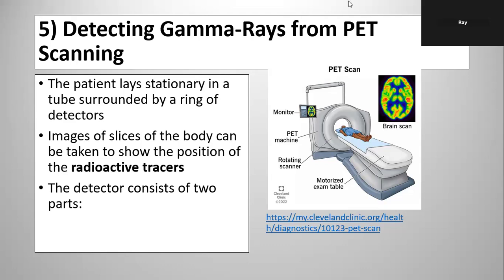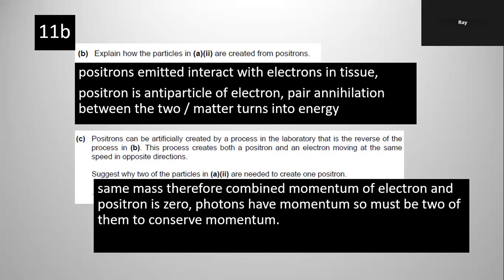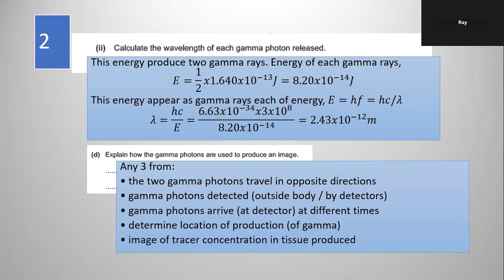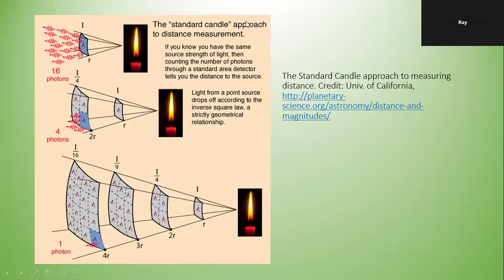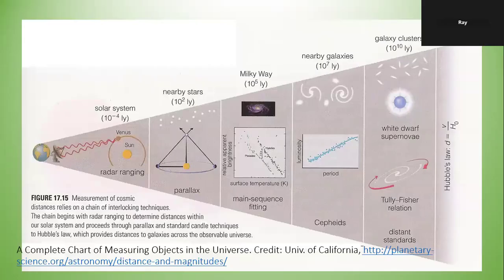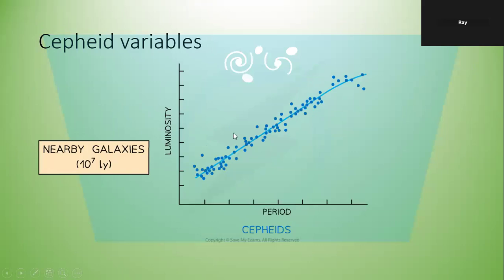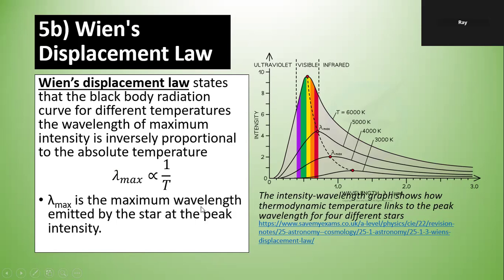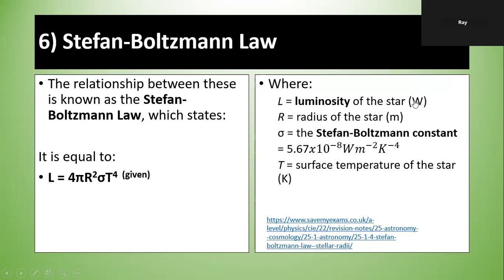A-level Physics: 25 Astronomy and Cosmology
luminosity, radian flux intensity, standard candle, Wien's law